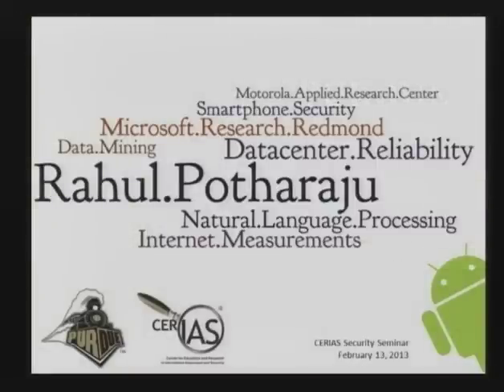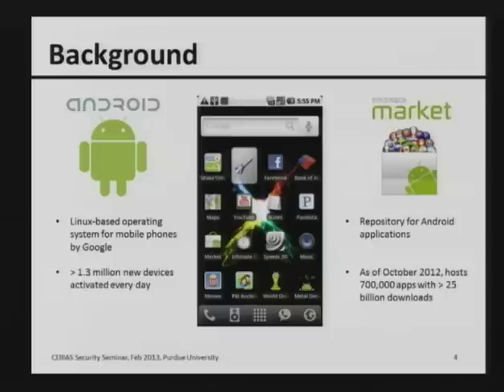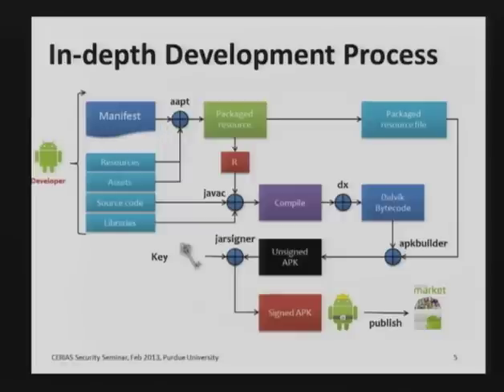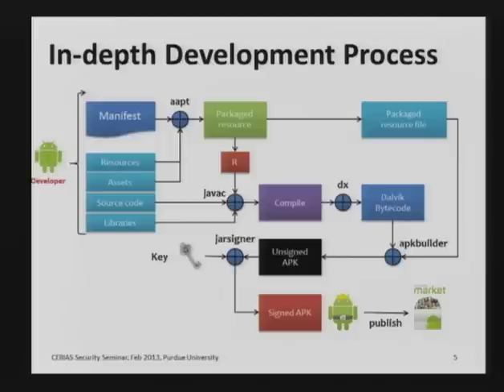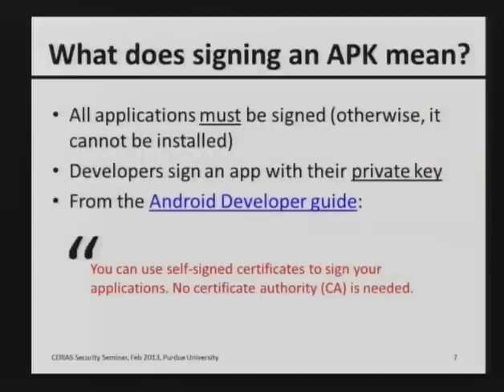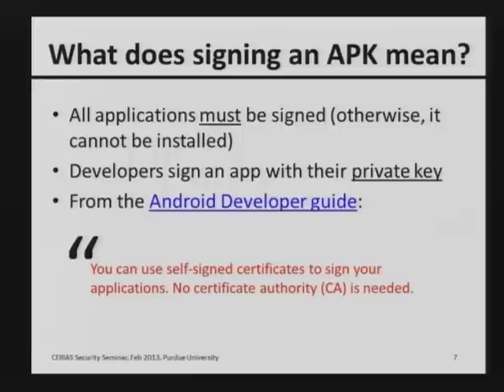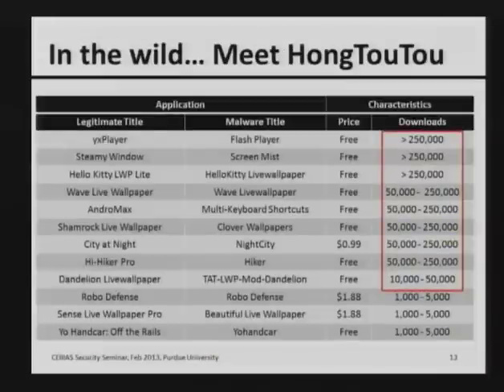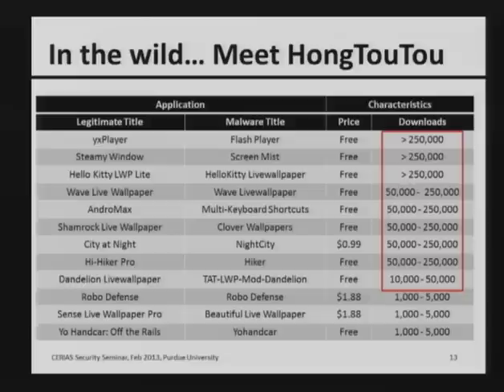2013-02-13 CERIAS - I'm not stealing, I'm merely borrowing - Plagiarism in Smartphone App Markets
Recorded: 02/13/2013

I'm not stealing, I'm merely borrowing - Plagiarism in Smartphone App Markets

Rahul Potharaju, Purdue University

Plagiarism is the copying of another party's ideas and passing them off as your own. In the world of smartphone app-markets, this is usually followed by confusion for the buyers (users) and lost sales for the original developer. In some cases, these plagiarized applications act as carriers for malware that can steal your bank details or leak your private information to third-parties. While closed markets such as Apple's AppStore and Windows Marketplace mitigate this problem to some extent through their manual application approval process, open markets such as Google's Android Market, where anyone can publish an application for others to download,  are plagued by this problem.In this talk, I will show how an attacker can launch malware onto a large number of smartphone users by plagiarizing Android applications and by using elements of social engineering to increase the infection rate. Using a dataset of 158,000 smartphone applications' meta-information, I will portray the seriousness of this problem. To this end, we propose three detection schemes that rely on syntactic fingerprinting to detect plagiarized applications under different levels of obfuscation used by the attacker. Experimental analysis of 7,600 smartphone application binaries shows that the proposed schemes detect all instances of plagiarism from a set of real-world malware incidents with 0.5% false positives and scale to millions of applications using only commodity servers.

Rahul Potharaju is a PhD student in the Department of Computer Science at Purdue University and a member of CERIAS. Prior to that, in 2009, he earned his Masters Degree in Computer Science from Northwestern University. He has over two years of industrial research experience working on projects in collaboration with Microsoft Research, Redmond and Motorola Applied Research Center. His current work focuses on large-scale Internet measurements, intrusion detection and security aspects of smartphone architectures, and reliability aspects of data centers both from a hardware and a software perspective. A recurring theme in all his research is combining cross-domain techniques such as those from natural language processing with statistical machine learning and data mining to make surprising inferences in the networking and smartphone areas. His research advisor is Prof. Cristina Nita-Rotaru.